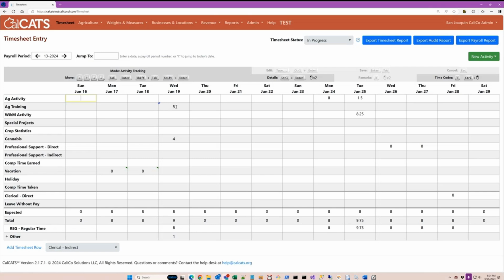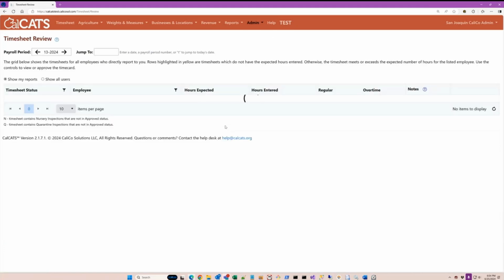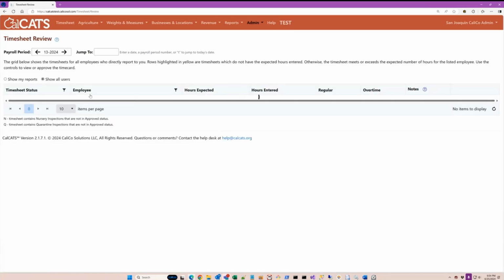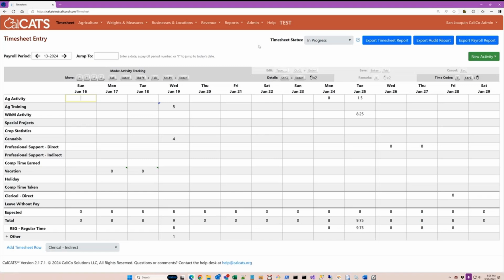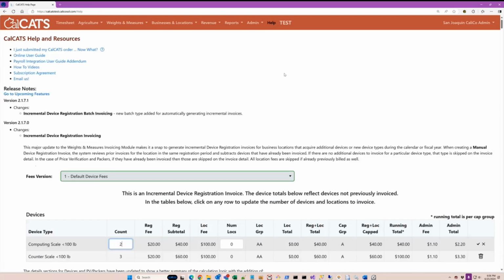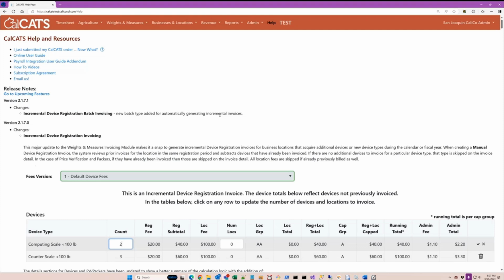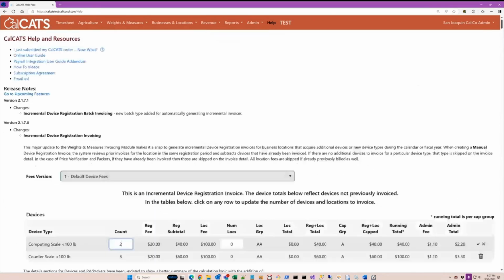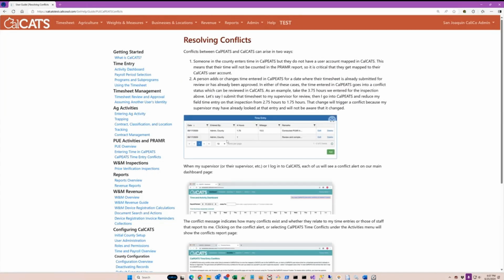CalCATS Training - S01E08 - Recap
The final part of the training session for Timesheets, Activity Entry, and Reporting gives you a quick 5 minute recap of the 3 hour long session. This recording is from a training session with Sacramento County on June 25, 2024.